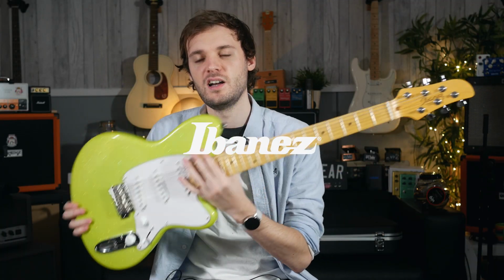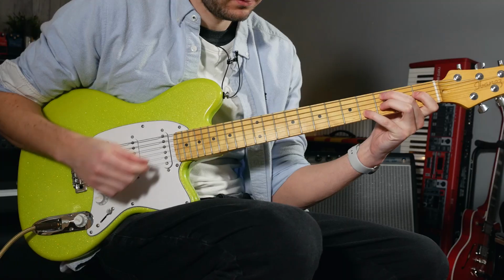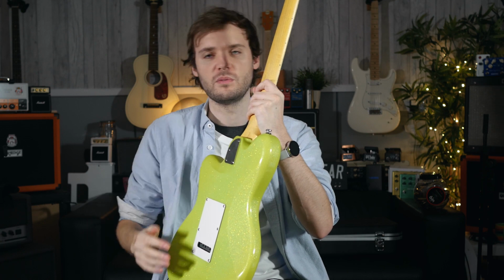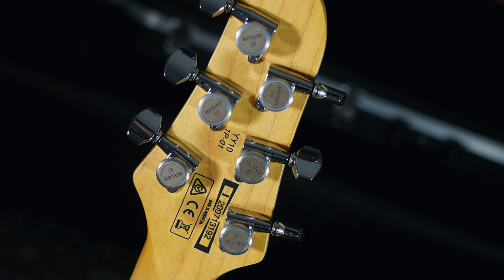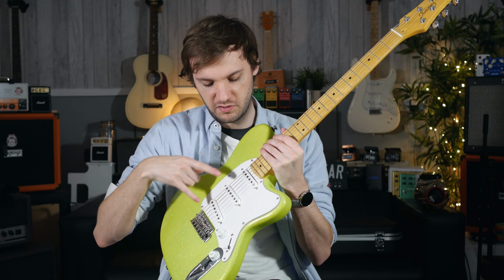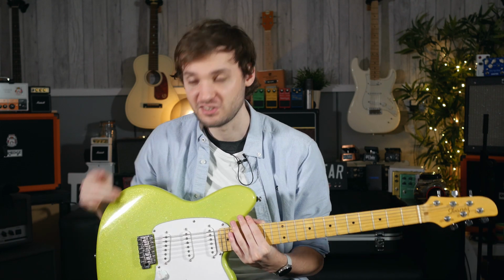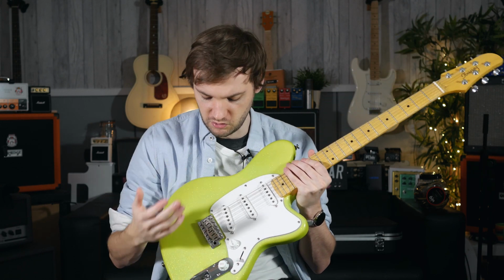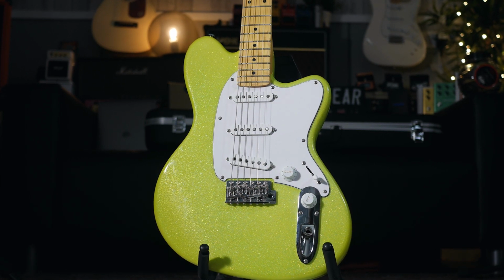Yvette Young Signature | Ibanez 2021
SKIP
0:00 Intro Jam
0:20 Intro to guitar
0:44 Who is Yvette Young?
1:43 Hear it clean
2:23 What makes it cool!? (SPECS)
3:06 What's the neck like?
4:14 More Specs
5:03 Hear it | Tapping Playing
5:42 The Pickups
6:24 Gain! Can it handle it?
6:51 Crunch Playing
8:15 Control layout
8:36 Tremelo
9:00 The finish!
9:19 Overview
10:20 Outro Playing

Amp 🎧
Fender '68 Custom Princeton Reverb

AMP MICS
Shure Beta 27
Sennheiser e 609 Silver Dynamic Microphone for Guitar Cabs

Vocal Mics
Sennheiser EW 122 P G4 Wireless Handheld Microphone System, Channel 38